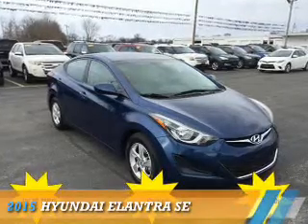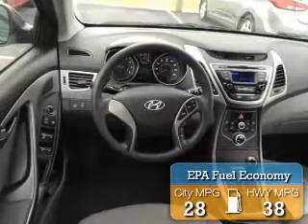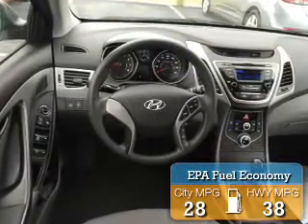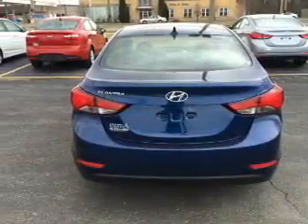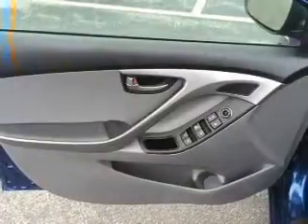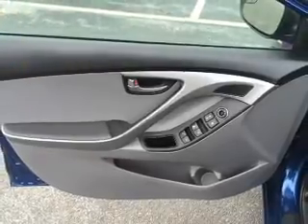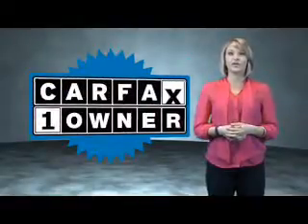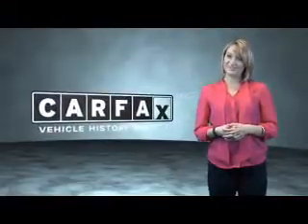2015 Hyundai Elantra 16116A - Mt Carmel IL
Year: 2015
Make: Hyundai
Model: Elantra
Trim: SE
Engine: 1.8 liter 4 Cylindercylinder FWD
Transmission: Autostick
Color: Dk. Blue
Mileage: 40007
Address:
1422 W 9th St
Mt Carmel, IL 62863
VIN:5NPDH4AE7FH567295